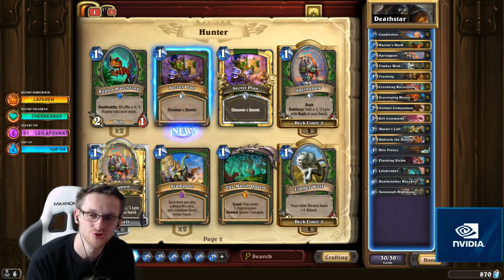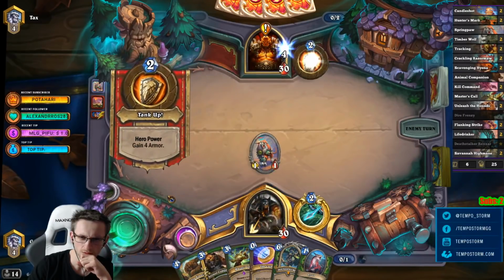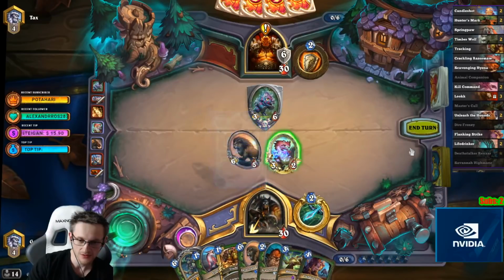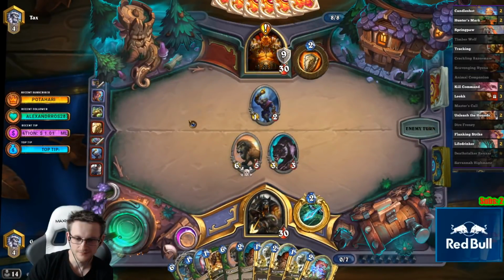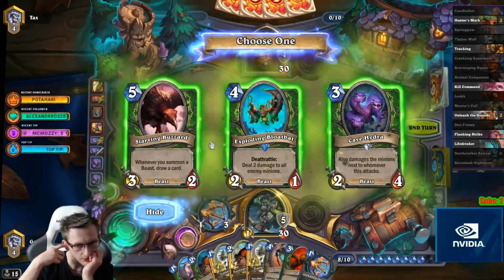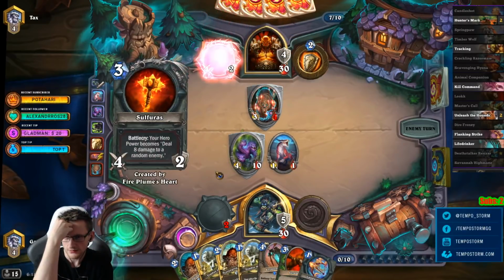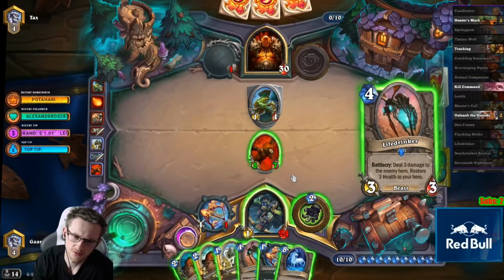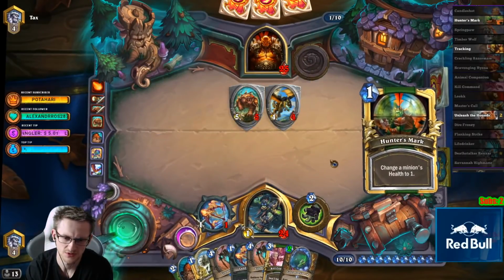Deathstar Midrange Hunter | Rastakhan’s Rumble | Hearthstone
Code:
AAECAR8ChtMCyfgCDo0BqAK1A94ElwjbCe0JgQqOwwLd0gLh4wLv8QKghQOkiAMA

Streaming from Monday  - Sunday from 12.00 PM CET to 8PM CET